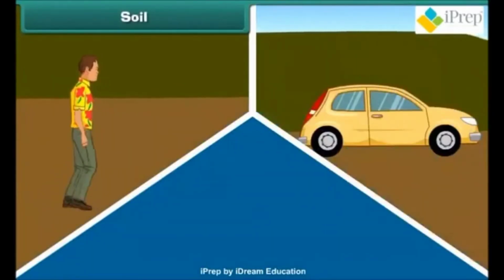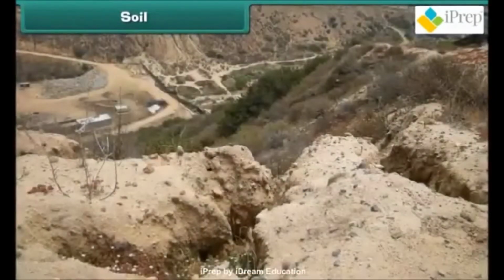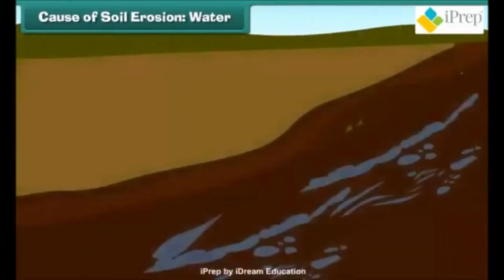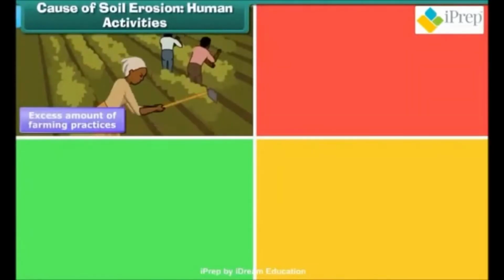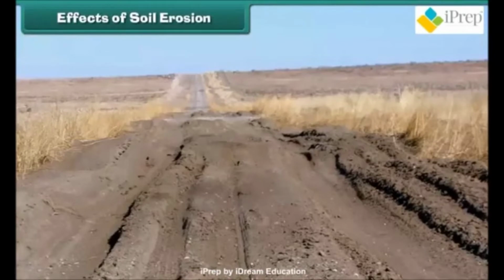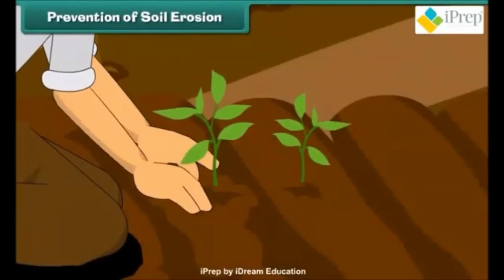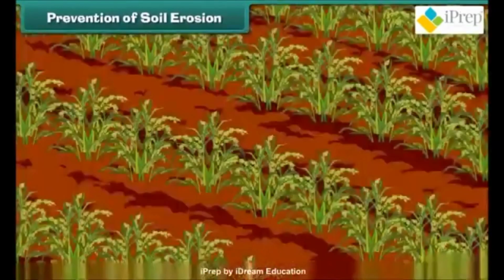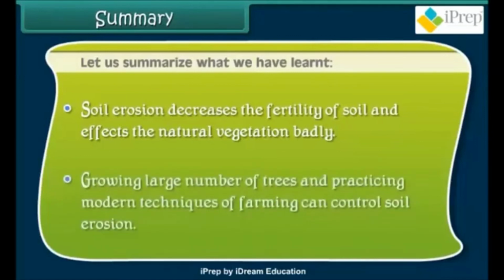Class 7 (Chapter- 8)